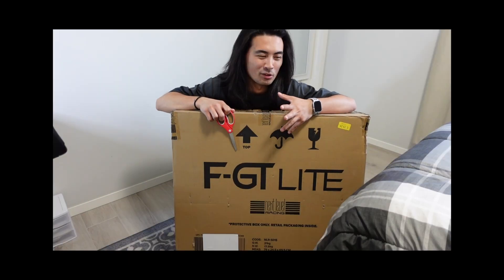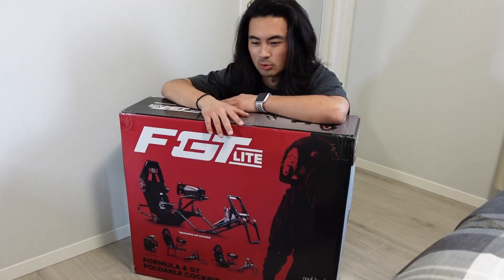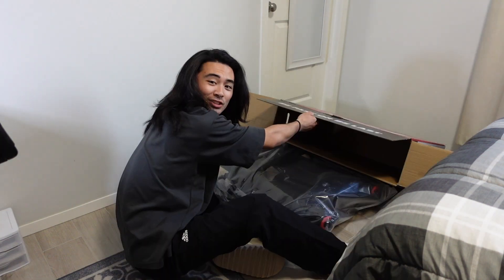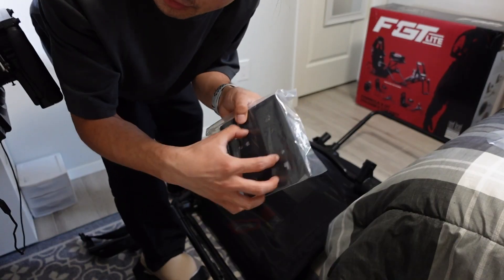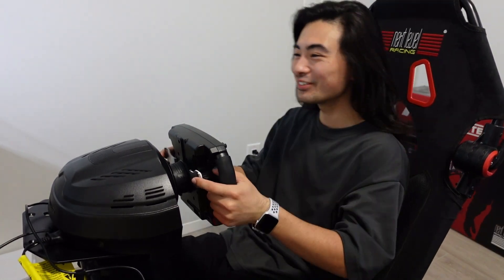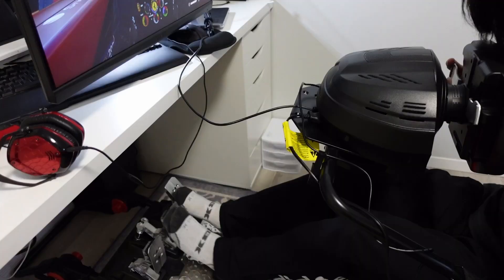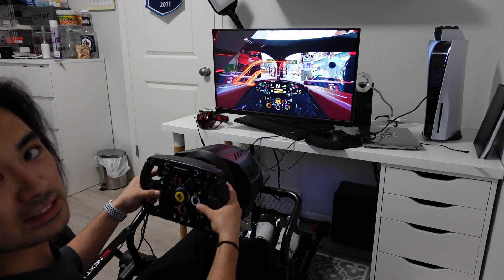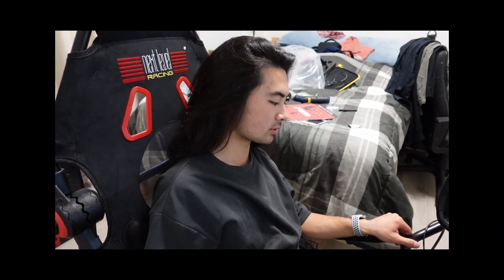IT FINALLY CAME!!! *FIRST SIM RACING COCKPIT*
I post here every Tuesday and Friday with every Friday being a "random" video XD

I guess social media links?

Hope you all enjoyed watching and have a fantastic rest of your day, night, whatever time it is!!